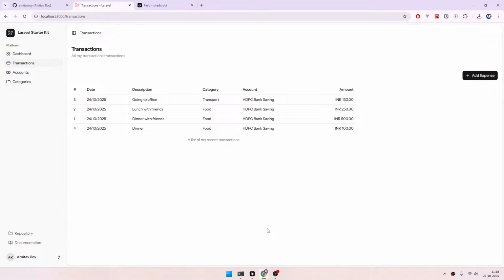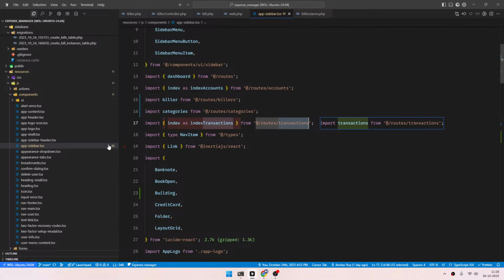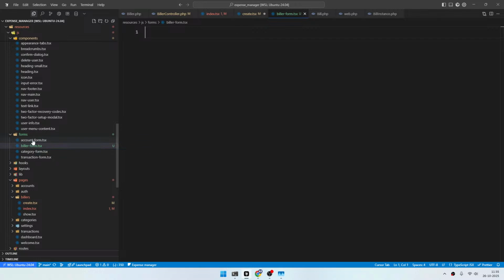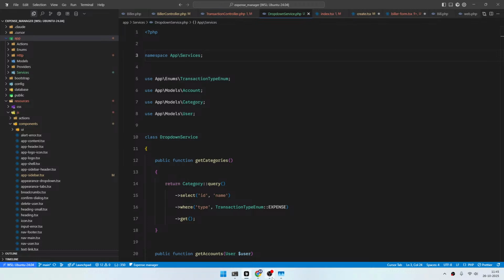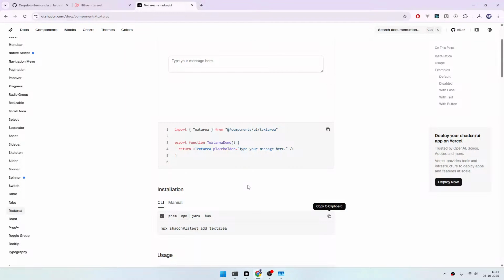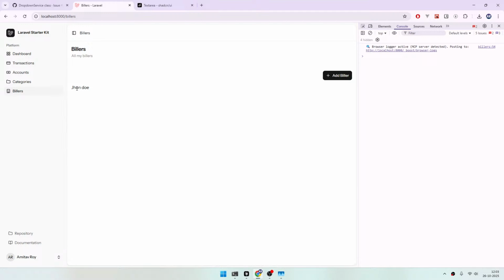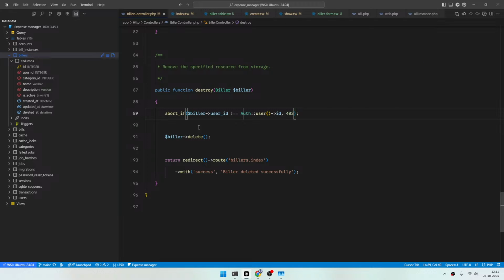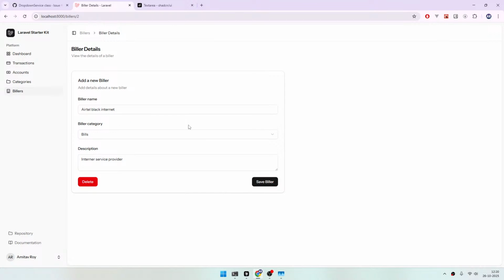Expense Manager - part 11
Working on the Billers module